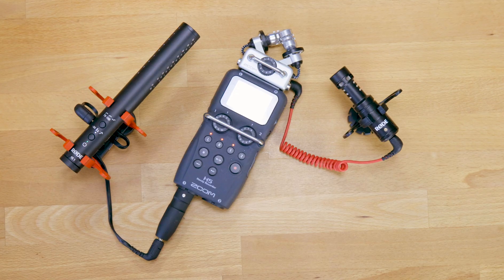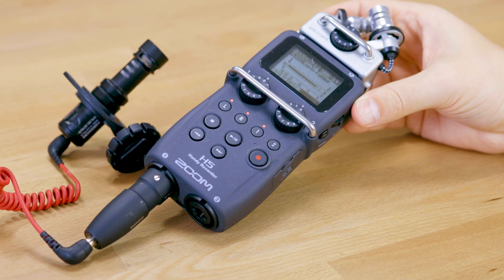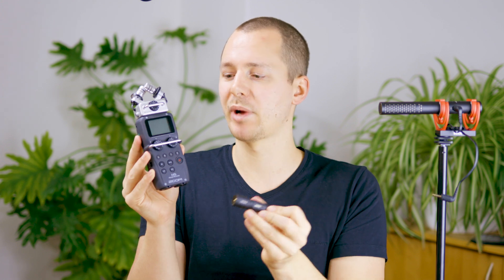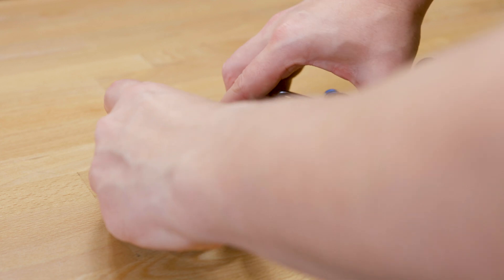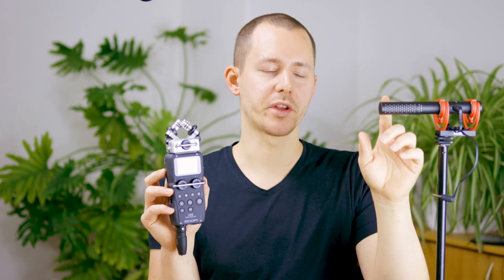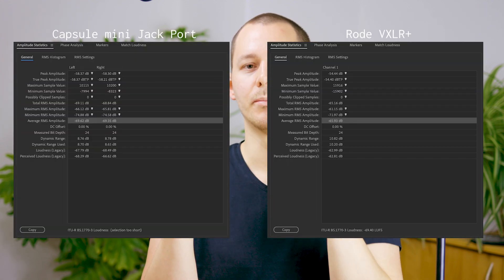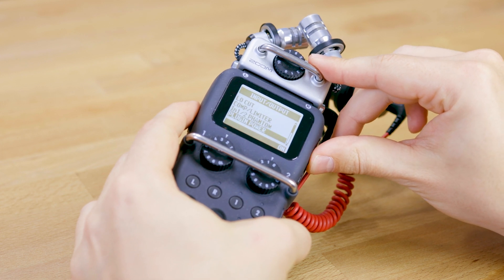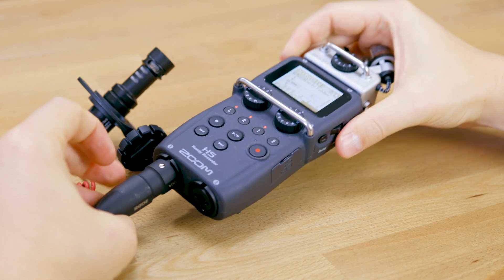Enhancing Audio Quality: Zoom H5 with 3.5mm Mini Jack Mic - XLR Adapter vs Built-In Port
If you own the Zoom H5 and you want to record microphones with a Mini-Jack connector… is it better to use a Mini-Jack to XLR adapter like the Rode VXLR+ or can you just use the Mini-Jack port in the Microphone Capsule at the top?

🎧 Chapters / Show Notes:

00:00 Intro
00:53 Why Record With a Hardware Recorder?
01:56 What's the Test Setup
02:35 Sound Samples
03:19 Findings?
04:32 Conclusion?
04:50 About Plug-In and Phantom Power
06:20 Outro